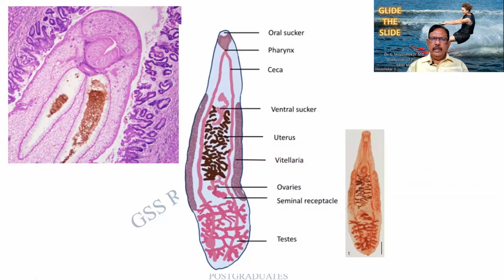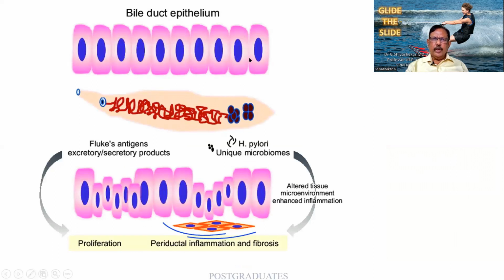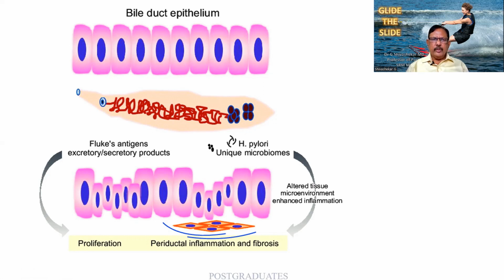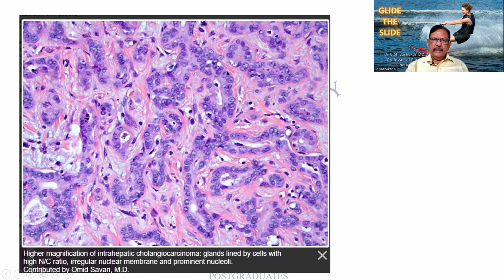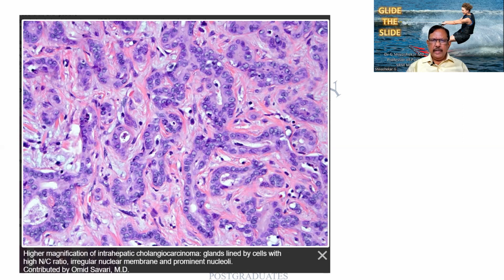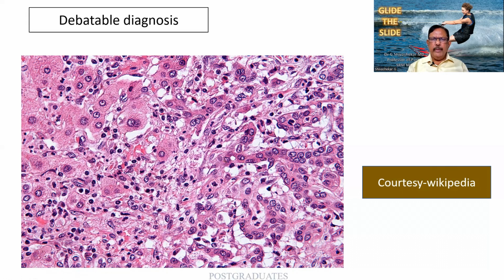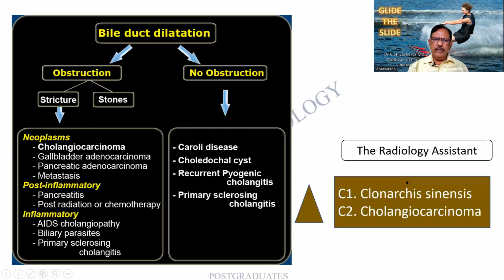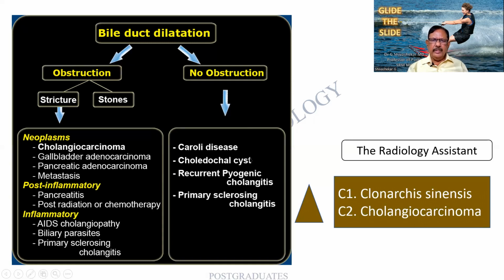MD/ DN C2 Glide the Slide Etiology, DD, Microscopy Dr GSS SRM MCH RC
Diagnosis does not matter. Details do. RATS to Surgical Pathology